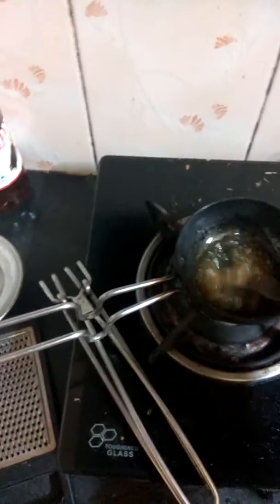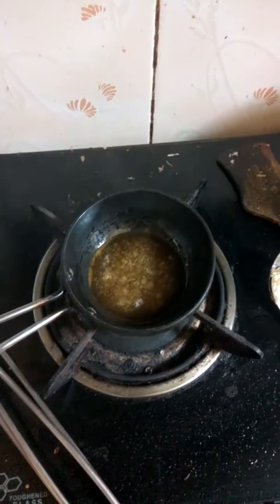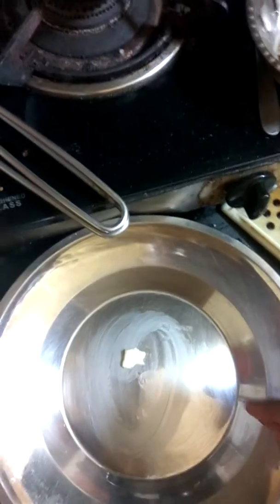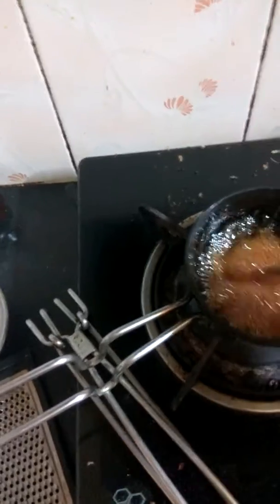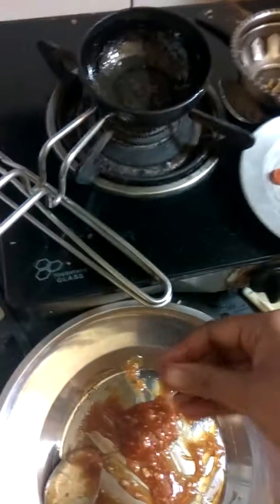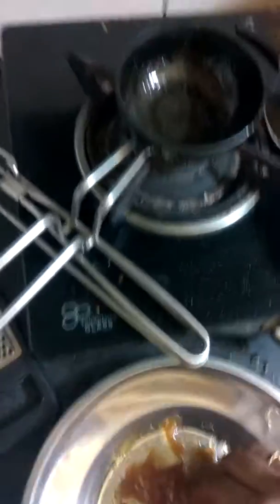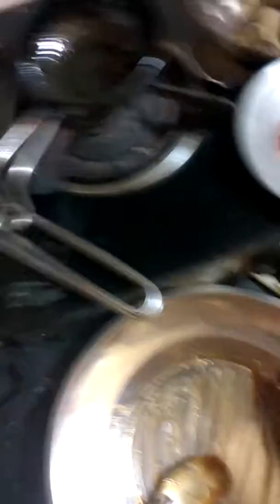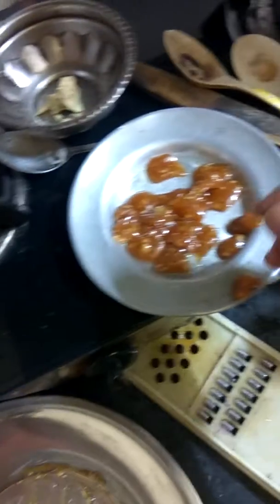COUGH CANDY HOME MADE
cold.. children cough and cold. home remedy